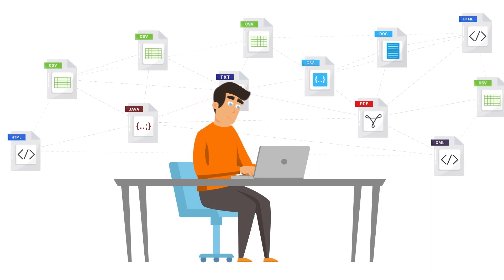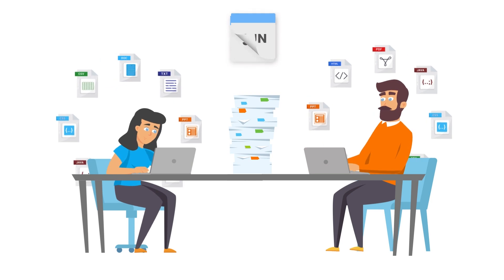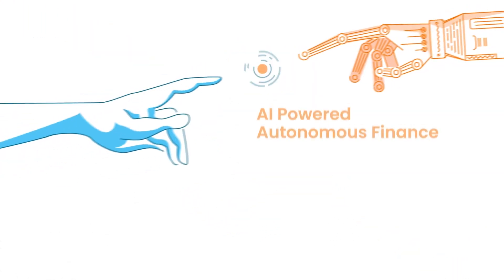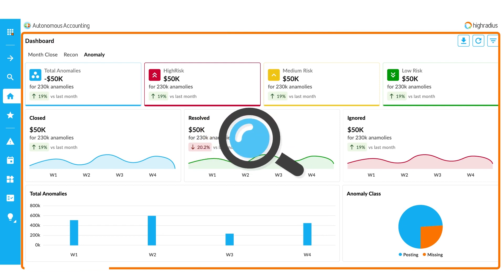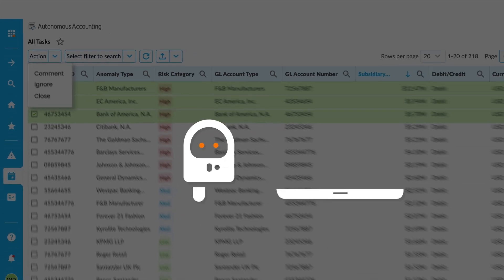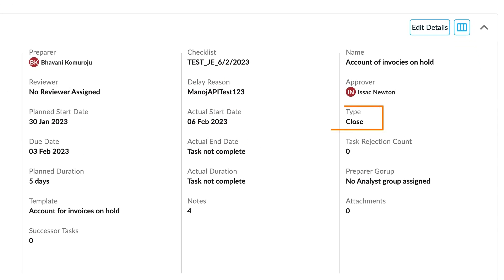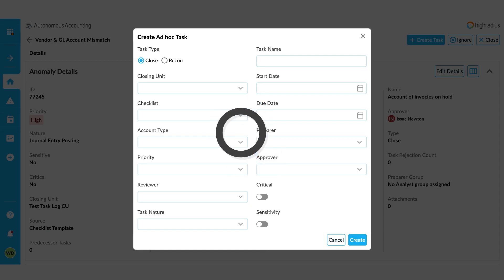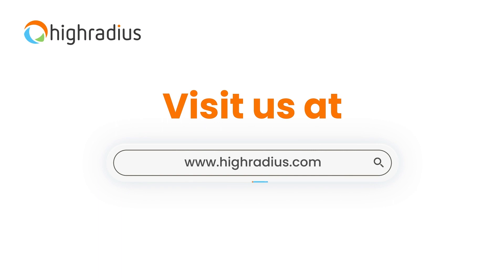Faster Close With AI-Powered Anomaly Management Software | HighRadius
Proactively catch and fix errors and anomalies with instant alerts, ensuring a smooth and accurate financial close.

HighRadius Anomaly Management software makes finding accounting errors more proactive than reactive and helps resolve them quickly for a faster month-end close.

1. Real Time Anomaly Detection

Still wasting time in identifying accounting anomalies manually? Get a scheduled list of errors and omissions to help you close faster.

AI-Powered Alerts For Potential Anomalies
Get alerts for potential errors and omissions based on AI capability to analyze data, establish patterns, and identify deviations that could indicate an anomaly
AI-Enabled Continuous Anomaly Management
Schedule the system to show potential anomalies for the week, month, or quarter to avoid period-end chaos and have a minimal number of open items
Better Visibility of All Anomalies & Transactions
Anomaly management dashboard becomes a single source of truth for all transactions and customized view of anomalies to enable keeping track of team's progress during each financial close cycle

2. Anomaly Resolution

Defined workflows for accounting teams to assign, investigate, and resolve anomalies efficiently

Improved Compliance & Auditability
Viewing all anomaly attributes in one place helps auditors find the right information and support documents for ensuring the accuracy of financial statements
Defined Workflows For Better Collaboration & Efficiency
When an anomaly requires some research in order to make a correction, you can create a task and add it within a close workflow process so it doesn't get lost in emails
AI-Enabled Remedial Suggestions For Quick Resolutions
Suggestions on how to resolve the anomaly along with suggestions for correcting journal entries for some anomaly patterns

Book a 30-min session with our accounting experts to learn more about how HighRadius can help your accounting team achieve day zero close.

Key Moments:
0:00 - 0:10: What is Accounting Process
0:10 - 0:24: Identifying Accounting Anomalies
0:24 - 0:40: HighRadius Anomaly Management
0:40 - 1:30: Anomaly Management Dashboard
1:30 - 1:40: Conclusion